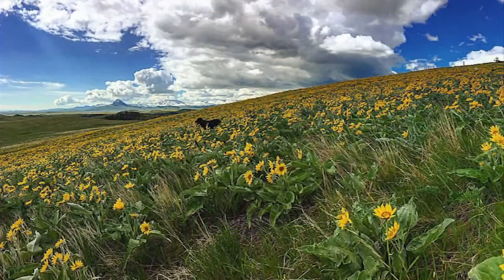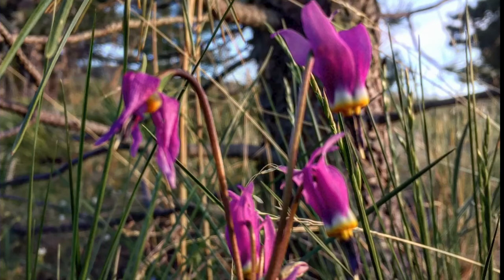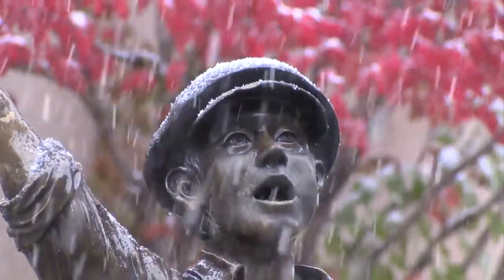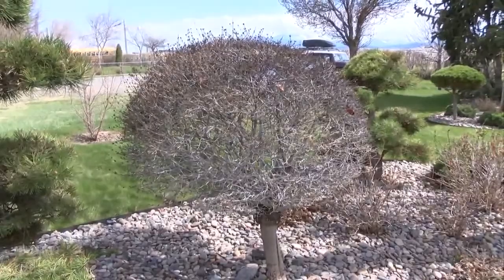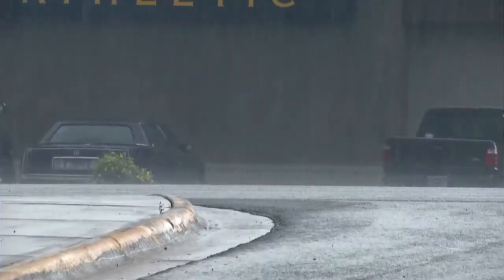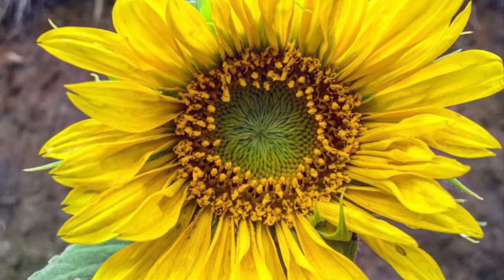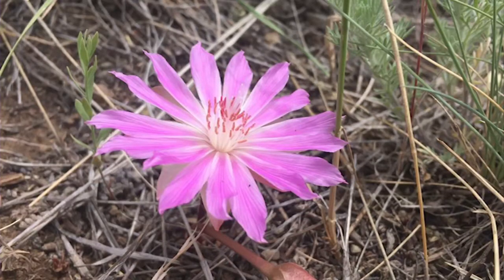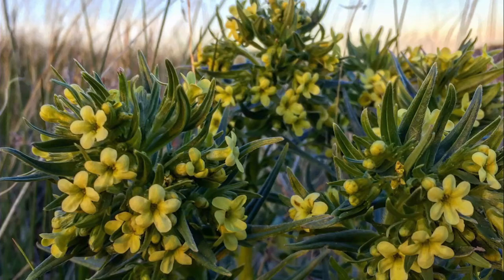Weather Wise: Where are the wildflowers